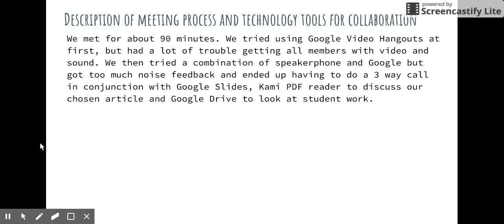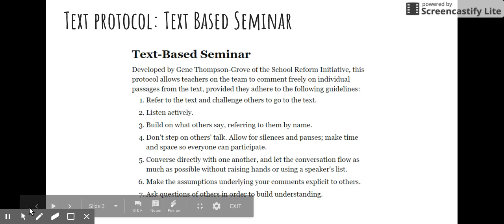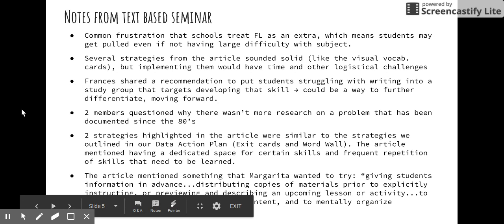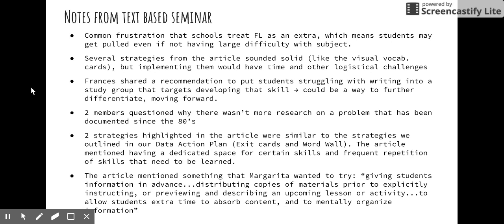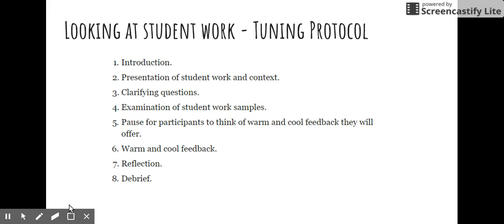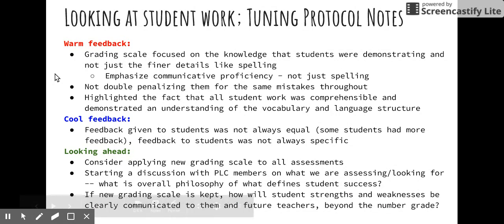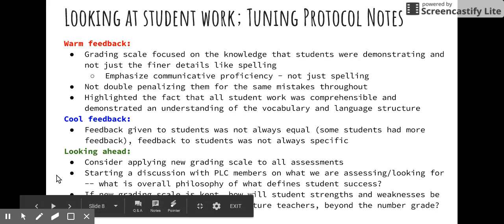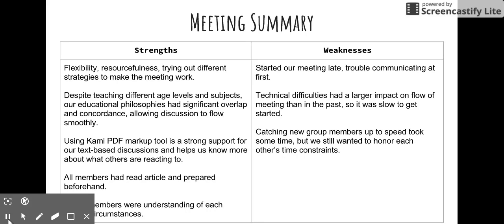Nov 7, 2017 4:18 PM